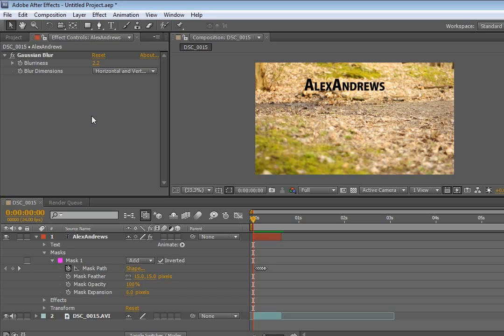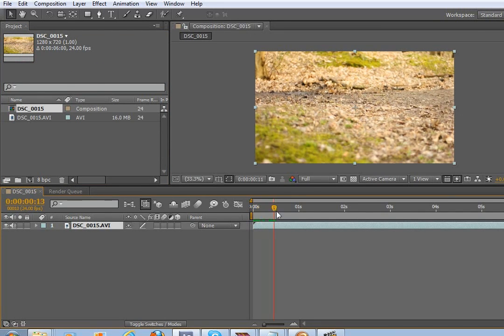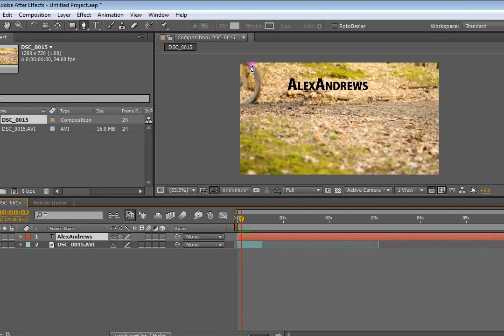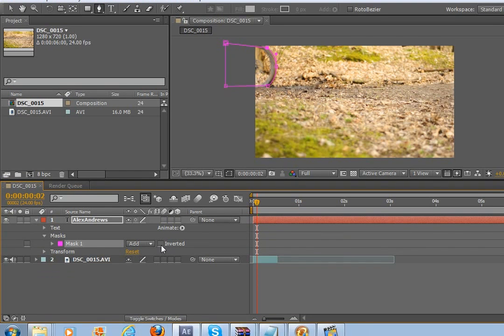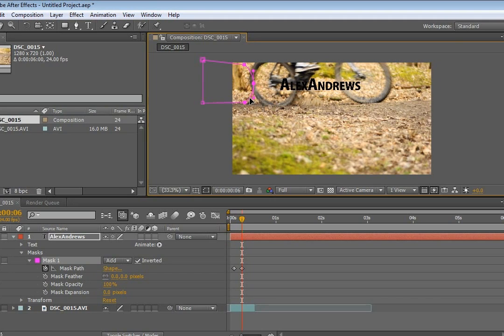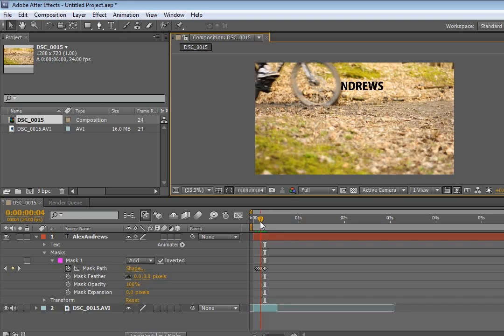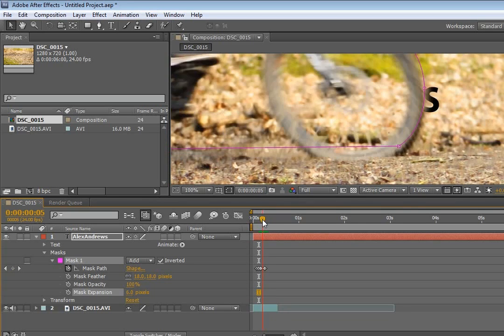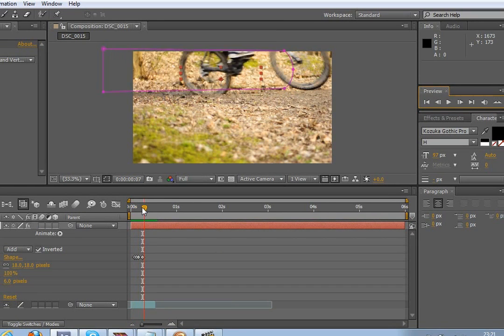Animated Masking - After Effects Tutorial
Obscuring one layer behind another
Masking text to make it appear behind
an object in 2d footage